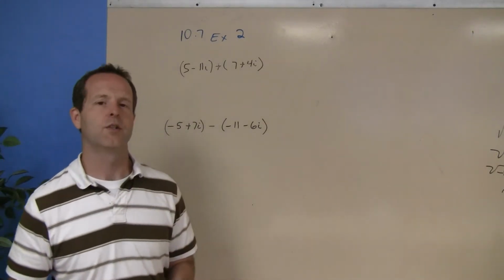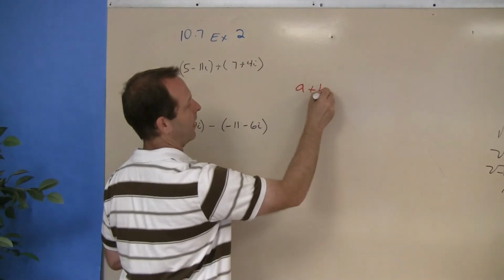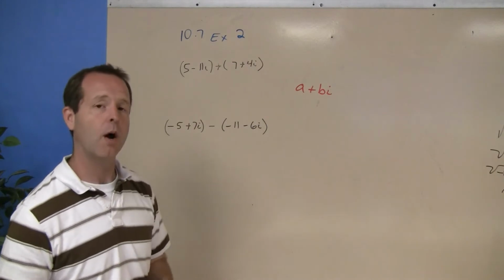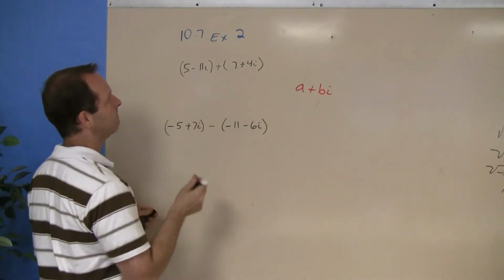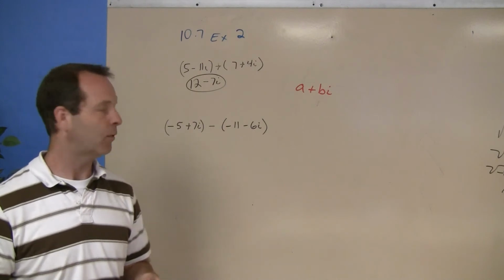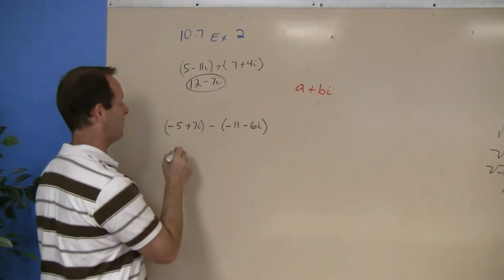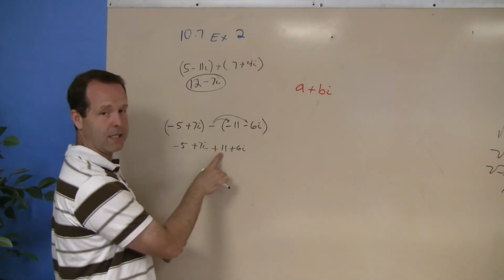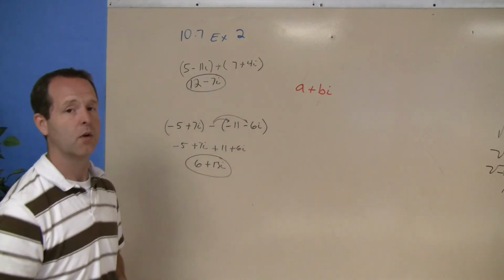Adding and Subtracting Complex Numbers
10.7.2 B Intro to Algebra
Complex Numbers